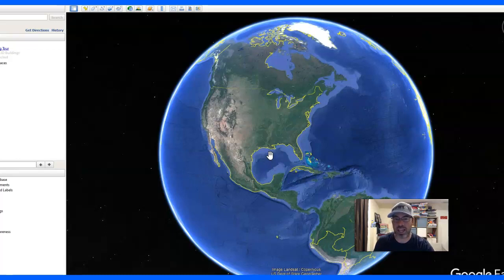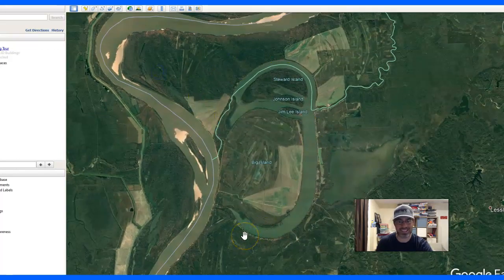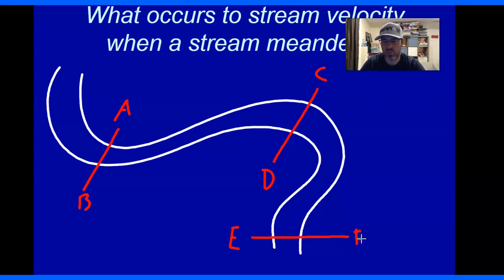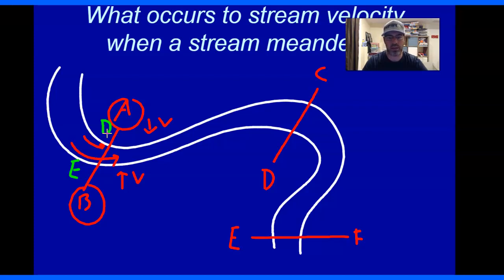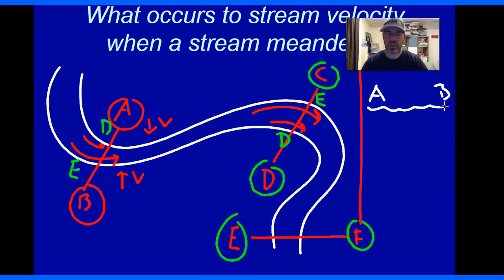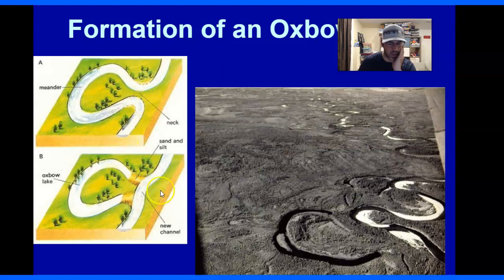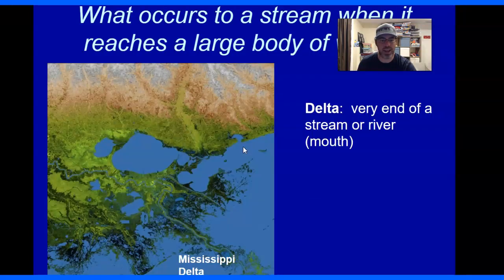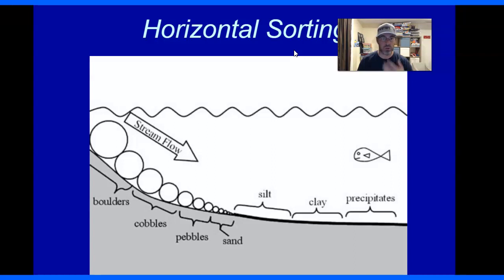Introduction to Erosion- Rivers (Part 2)